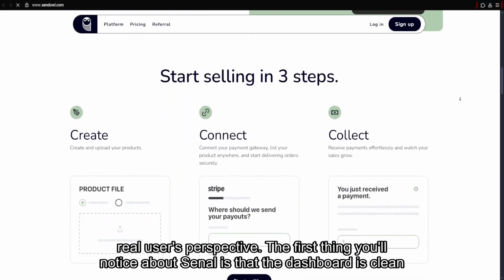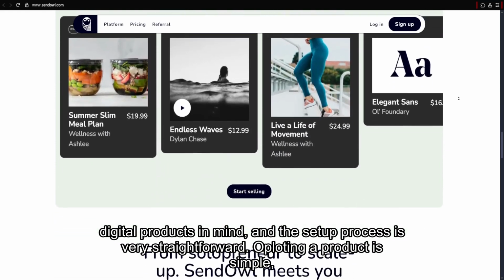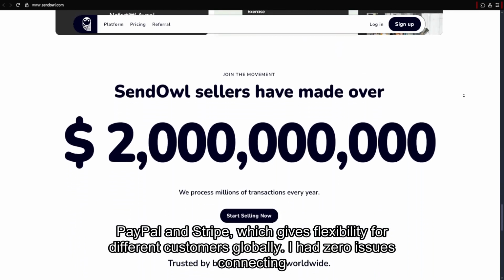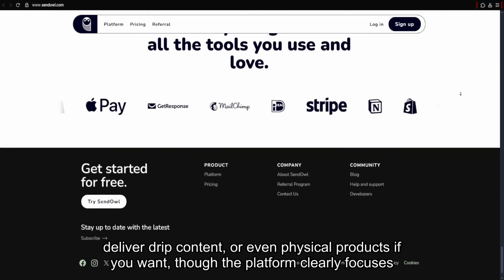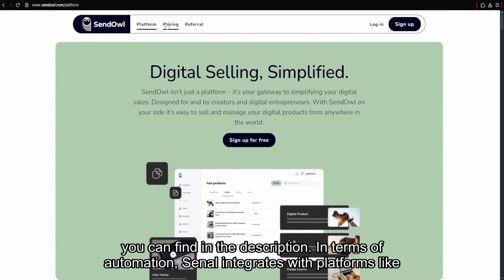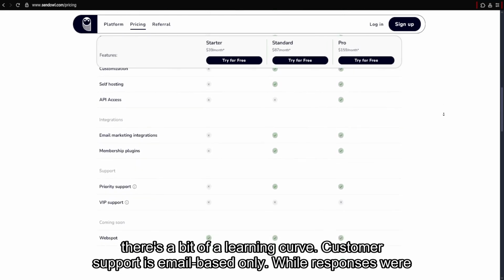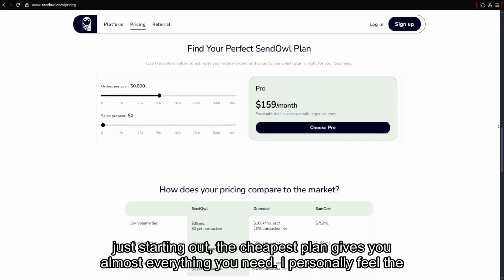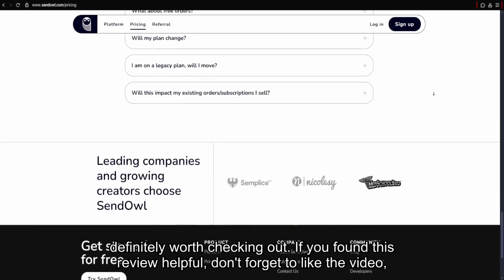SendOwl Review: My Honest Experience Using It for Digital Product Sales & Passive Income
In this video, I share my honest experience using SendOwl for selling digital products and managing online income. Whether you're a creator, entrepreneur, or side hustler, this deep dive will help you decide if SendOwl is right for you.